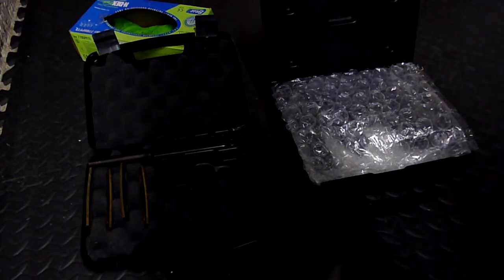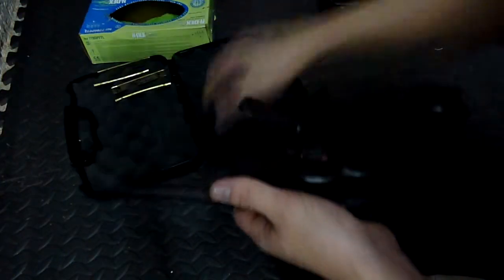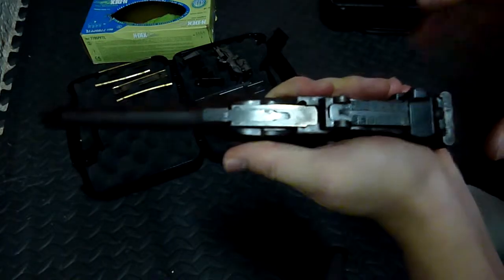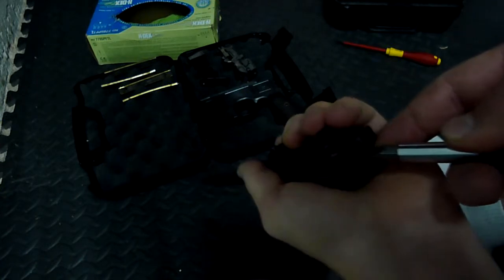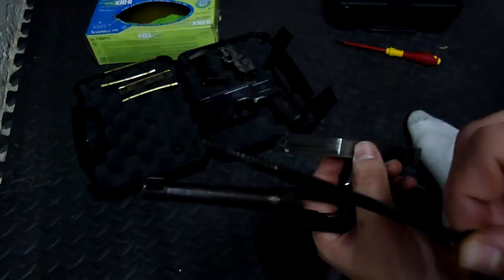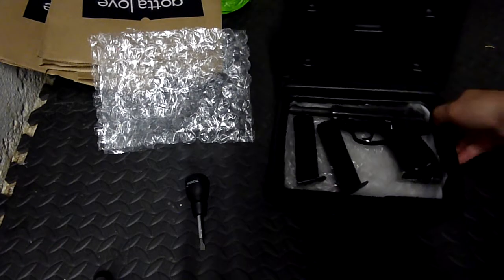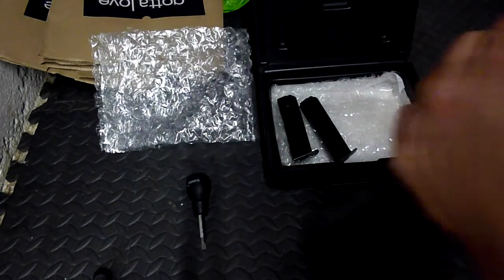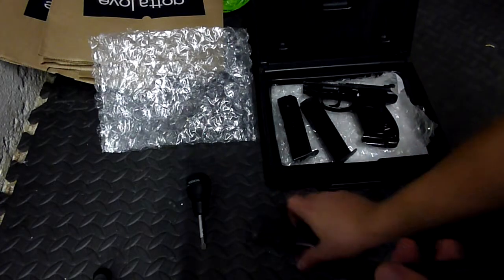P-38 & C96 Basic Cleaning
Showing how i clean my C96 & P-38 after a day at the range

┌┴─┴─┐-┘─| Peace out!